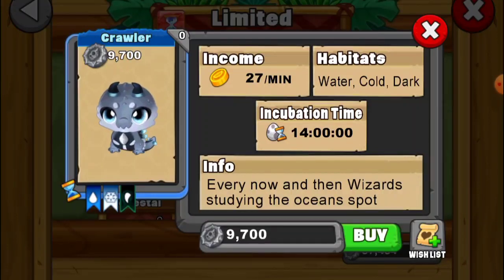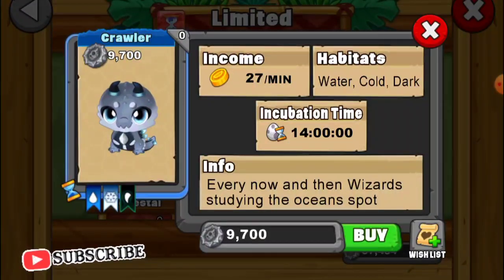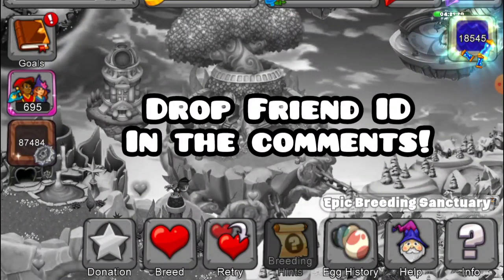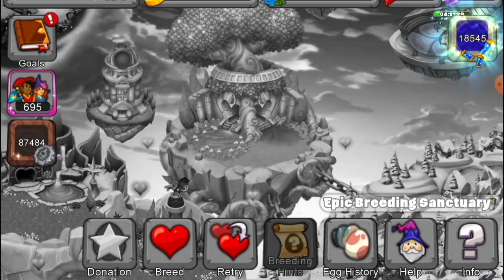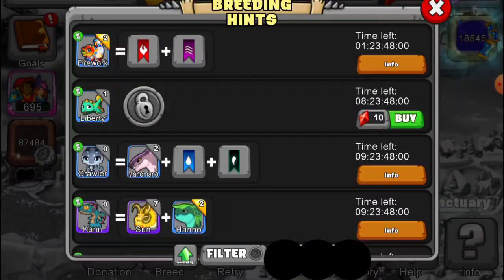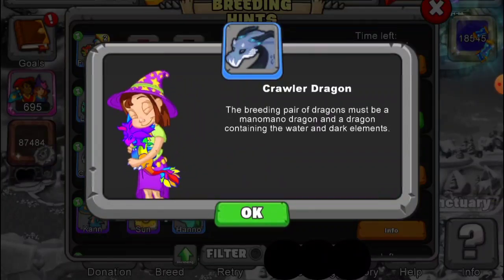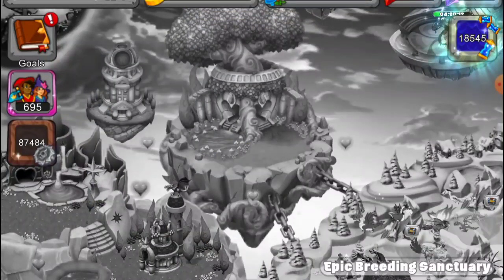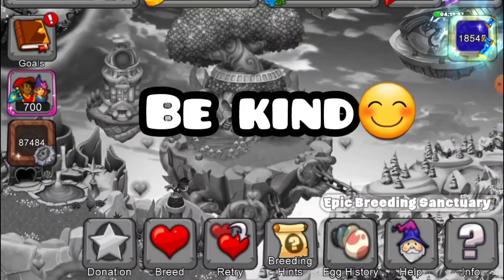How to Breed the Crawler Dragon in Dragonvale